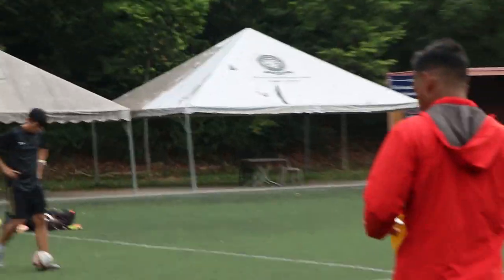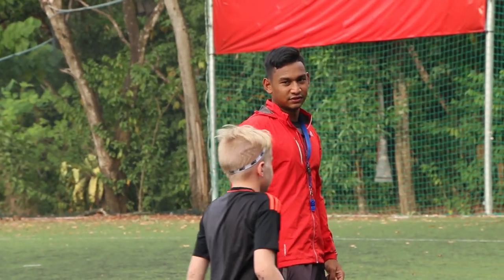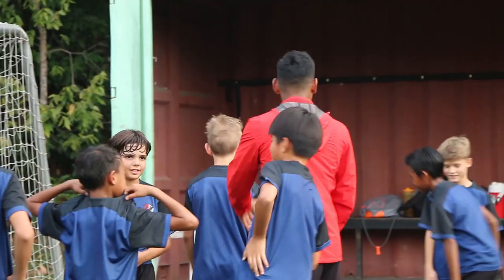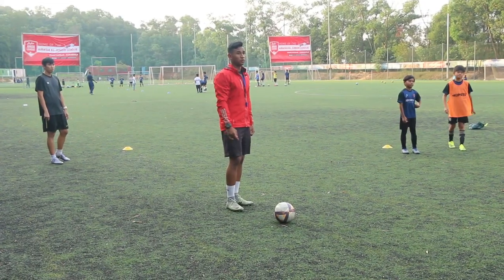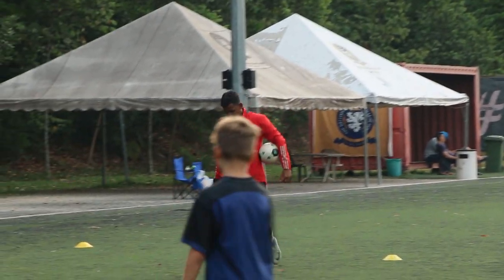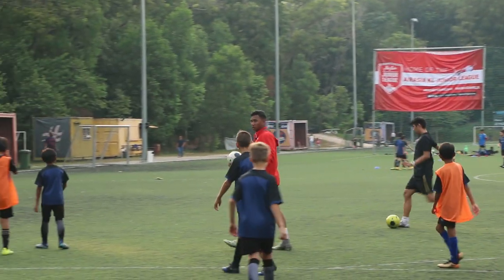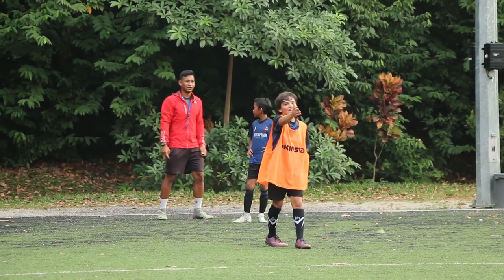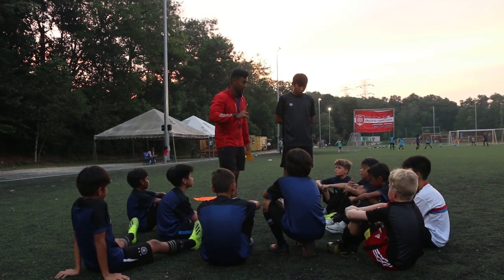MIC'D UP! | FC Kuala Lumpur's Coach Jon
Ever wondered what it's like to train for FC Kuala Lumpur? We went inside a recent U11 training session with Coach Jon and heard first hand what goes down at The New Camp, Bandar Utama.